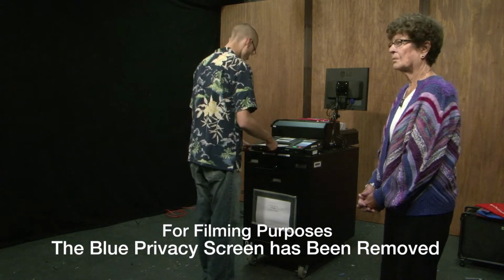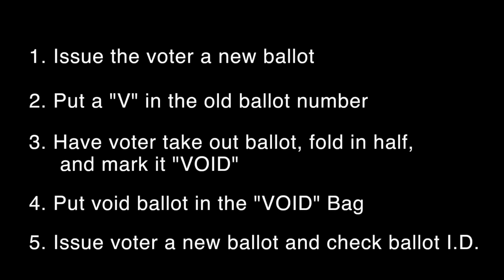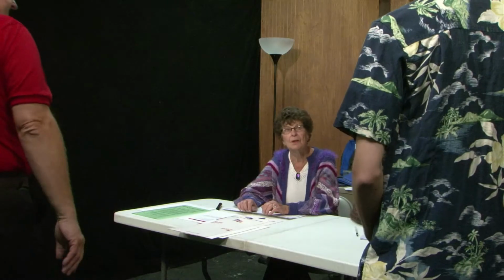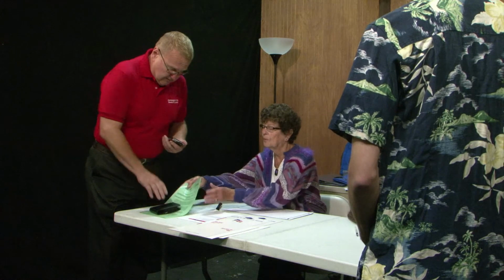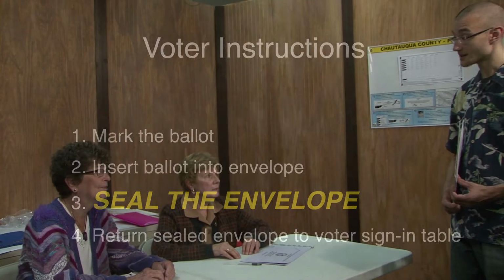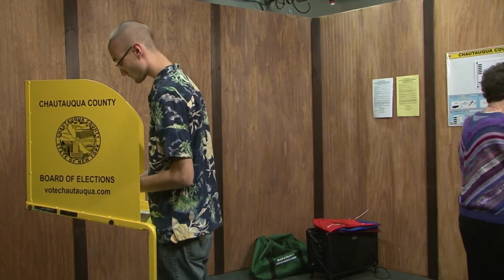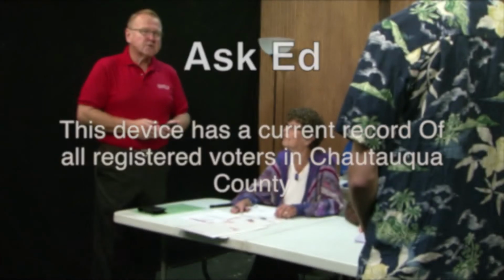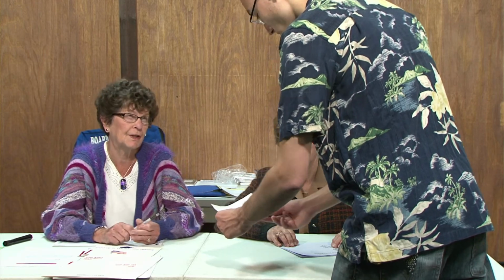CCBE Module 4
Video # 4 Update
·         What voters see on the LCD screen when ballot problems occur has changed.
·         Procedures for Affidavit and abandoned Ballot are changed.